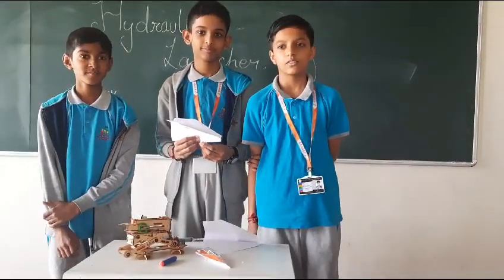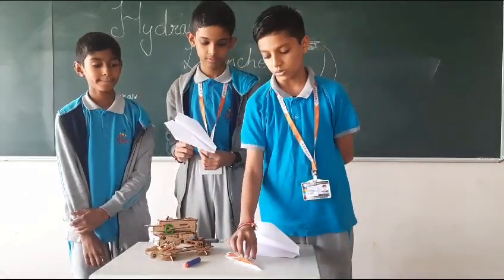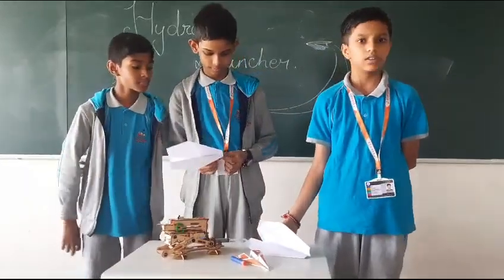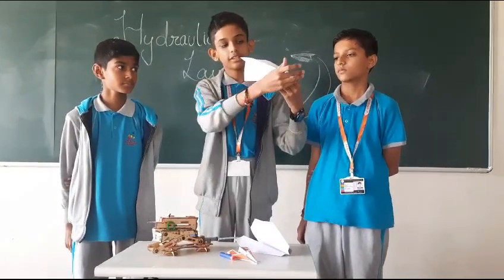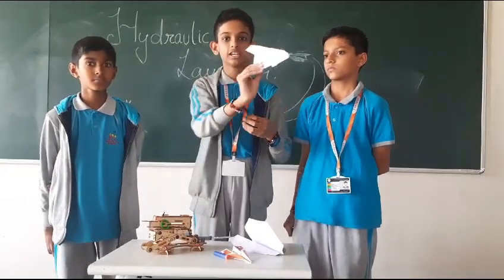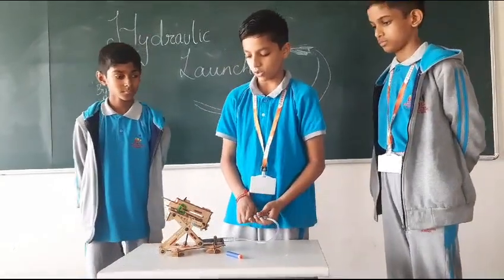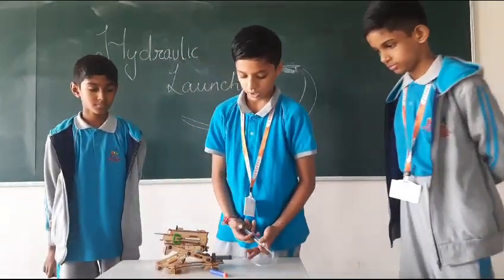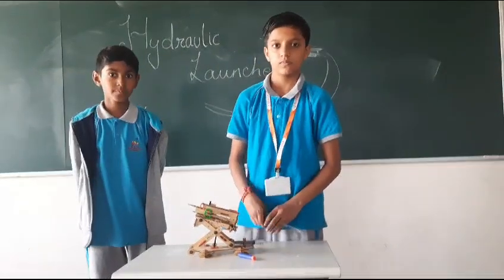Science Toy - D.Y. Patil Dnyanshanti School, Ravet, Pune '23-‘24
Let's meet the exceptional student participants, their mentor, and learn more about their project titled: Science Toy
Student Names:
1. Aarav Patel
2. Sunit Hiremath
3. Vihaan Dhauskar
Mentor: Rashmi Gopan Nair
School and City: D.Y. Patil Dnyanshanti School, Ravet, Pune
Zone: West